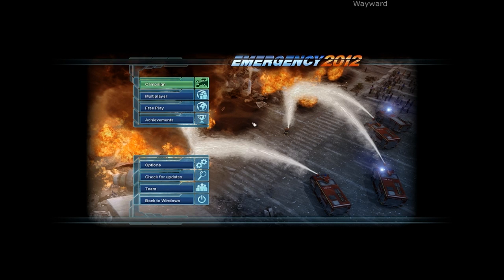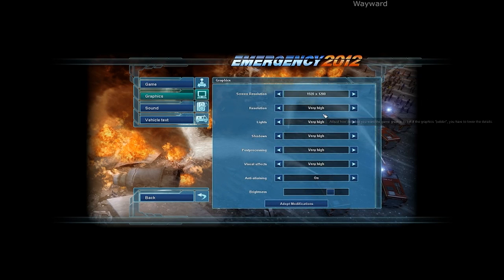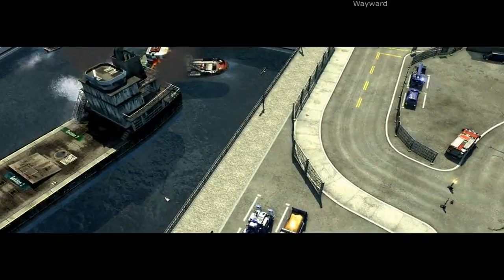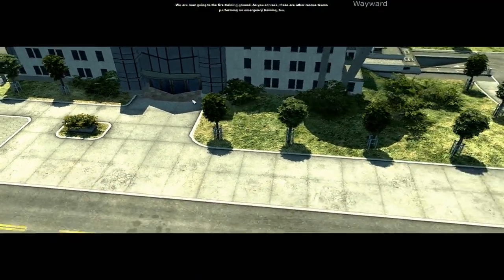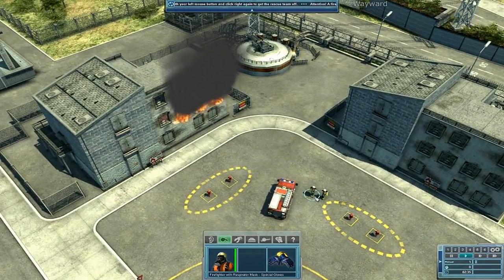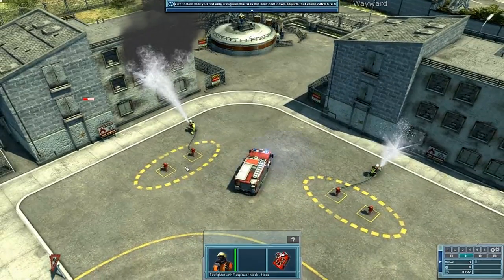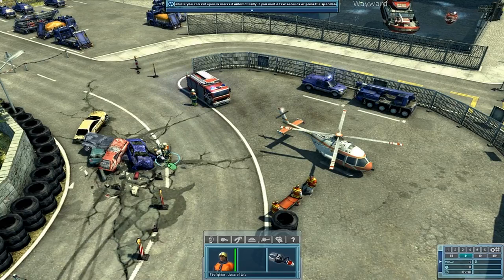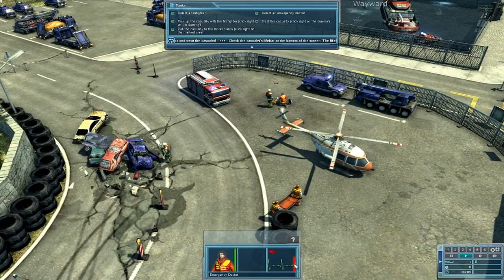Let's Play: Emergency 2012 - Episode 1 - An *Emergency* Tutorial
Welcome to my playthrough of Emergency 2012. I call it a playthrough, but as with all videos on this channel, I'll stop playing if the game becomes frustrating, boring or otherwise not fun. Life's too short to play terrible video games.

Emergency 2012 is a simulation game where you take on the role of the emergency forces. You are rated on things like the time it takes you to respond, how many lives you say and so on. It's a bit of a wierd one, this.

As always, I'm playing this 100% blind and without reading any sort of manual or documentation and, as always, commentary is included.